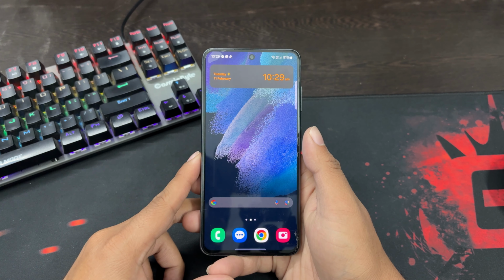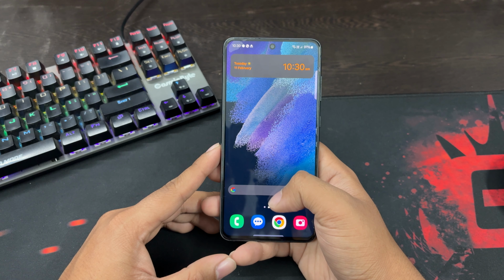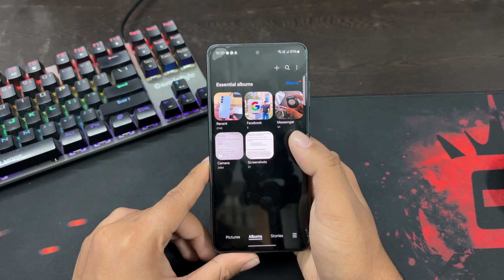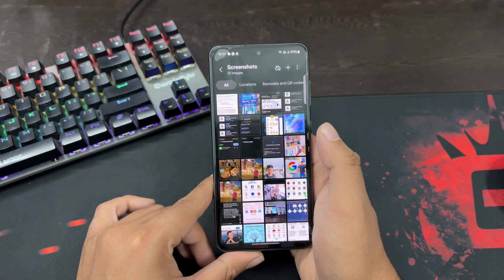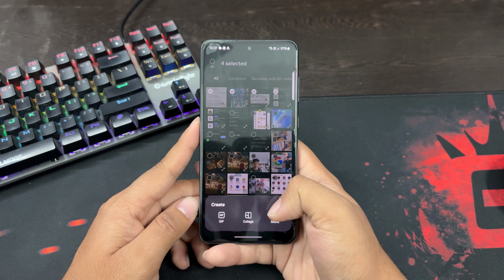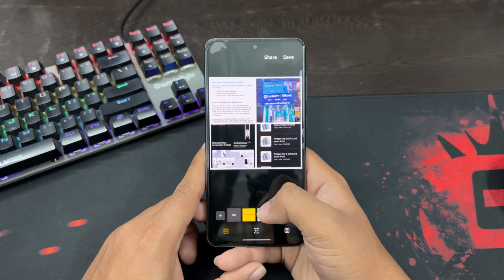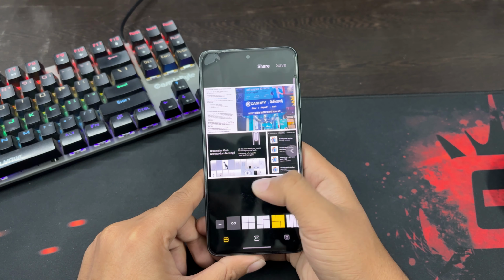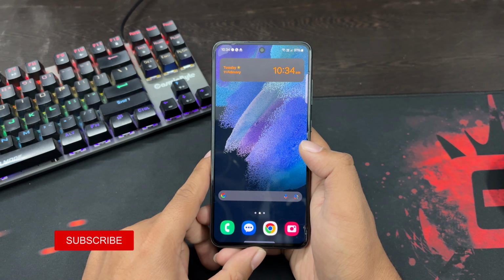How To Make Photo Collage on Android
Video Title: How To Make Photo Collage on Android